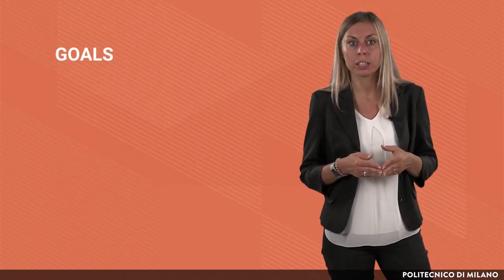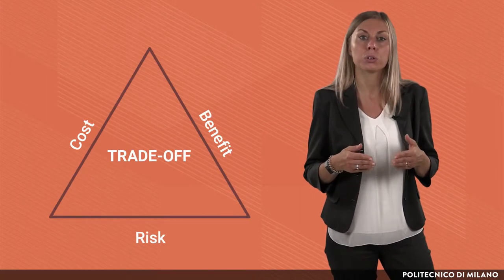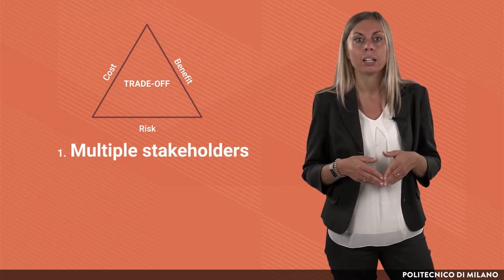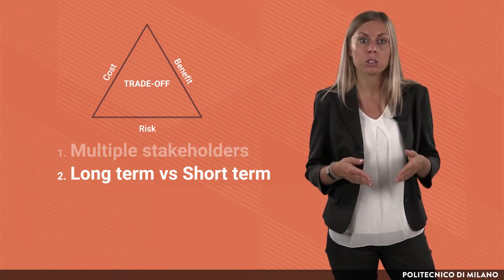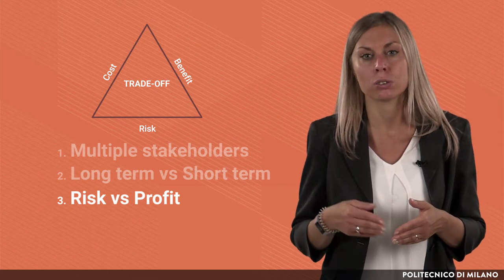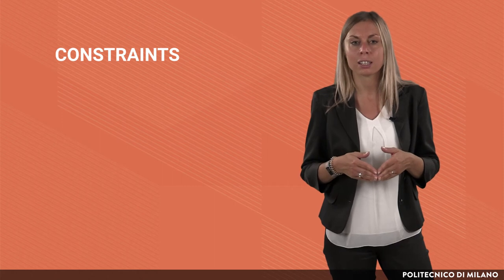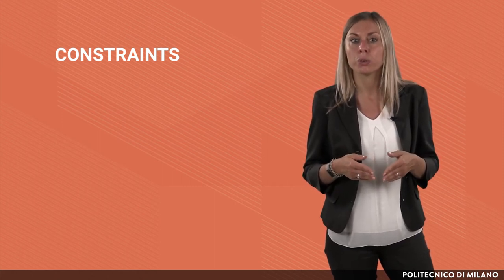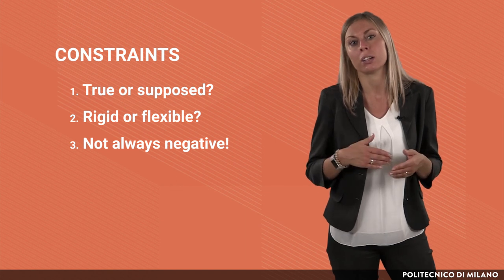Problem setting: objectives and constraints (Antonella Moretto)